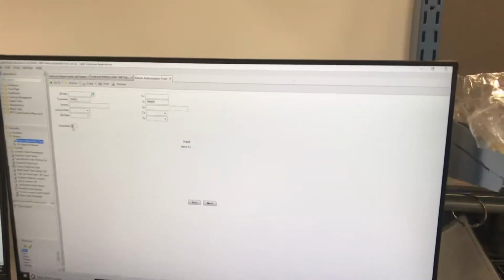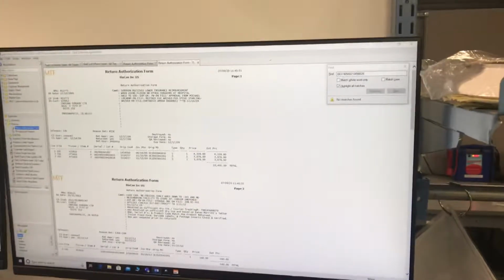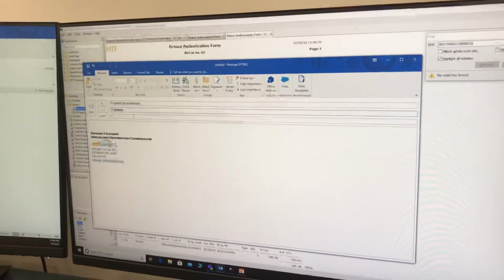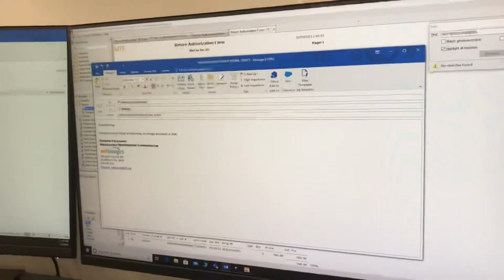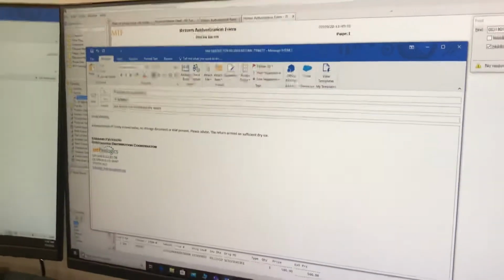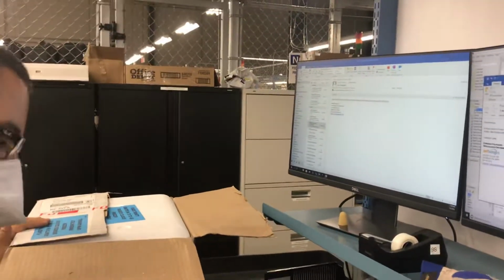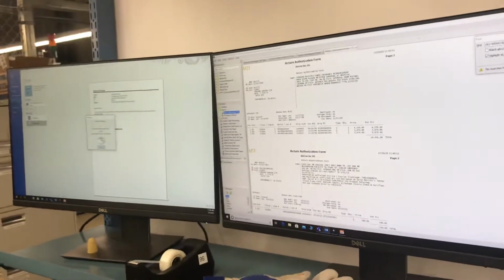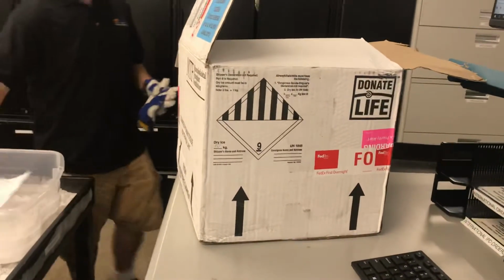Return Process no RA#